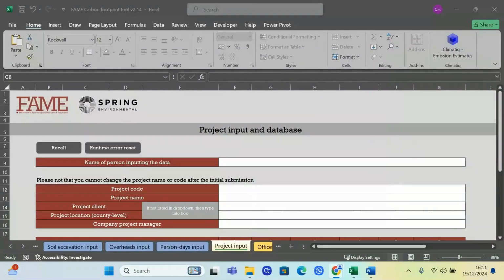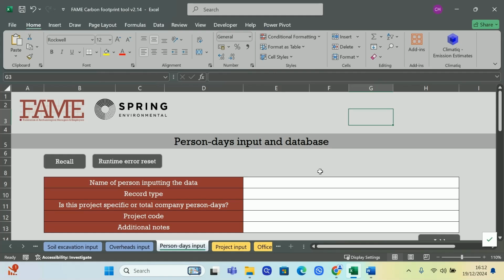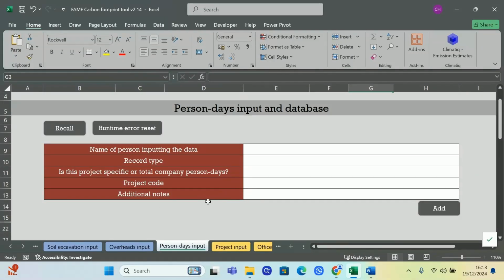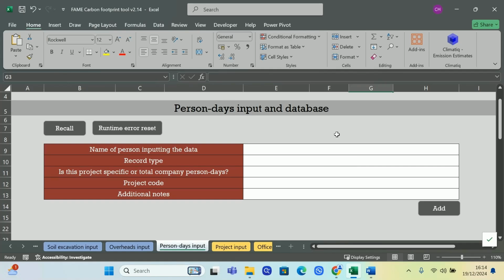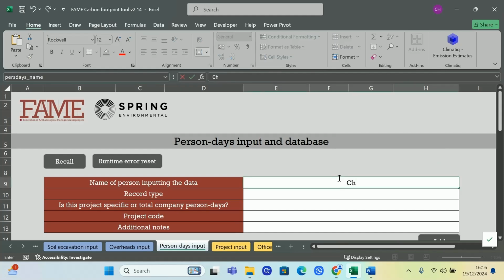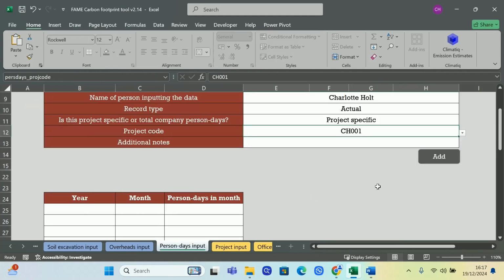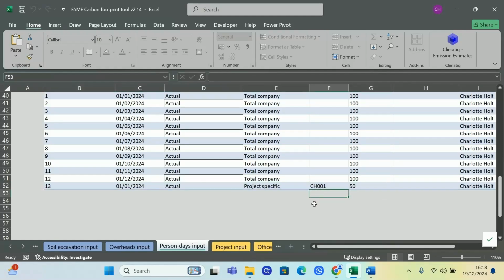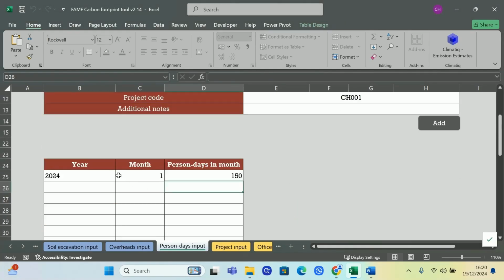5 person days input 1080p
How to input person day data into the FAME Project Carbon Footprint tool